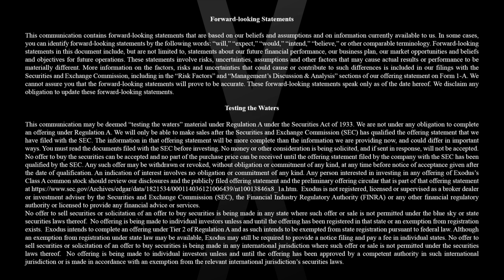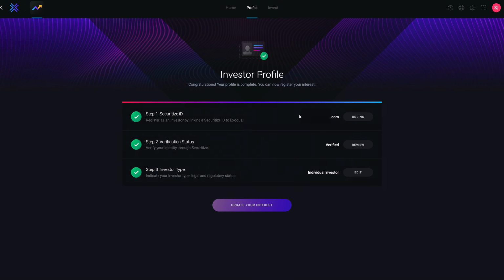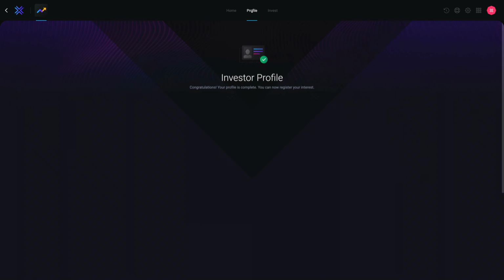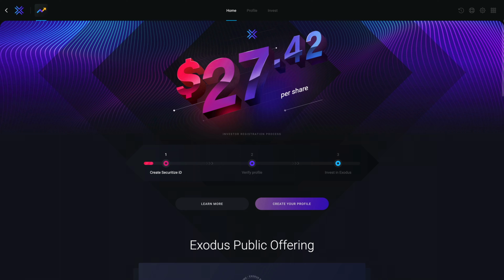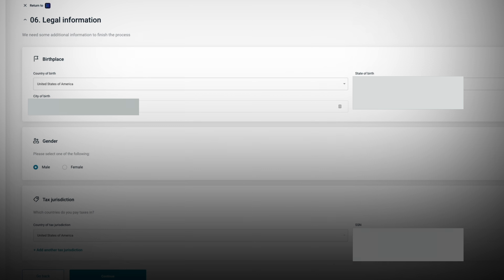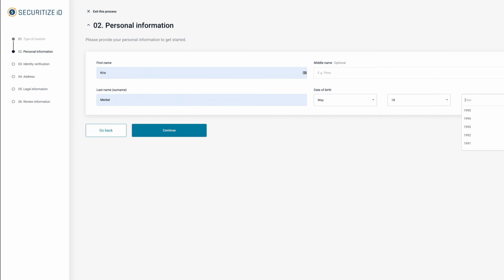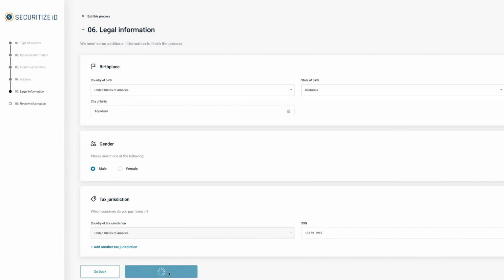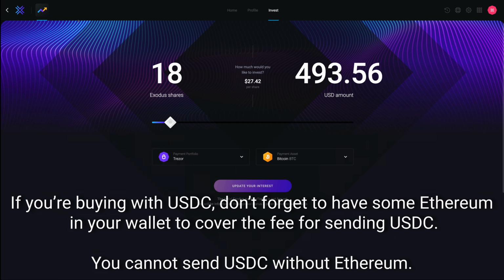Exodus Shares App tutorial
Exodus Shares are on their way. This tutorial walks you through the steps required to participate in Exodus’ public offering.

Forward-looking statements
This communication contains forward-looking statements that are based on our beliefs and assumptions and on information currently available to us. In some cases, you can identify forward-looking statements by the following words: “will,” “expect,” “would,” “intend,” “believe,” or other comparable terminology. Forward-looking statements in this document include, but are not limited to, statements about our future financial performance, our business plan, our market opportunities and beliefs and objectives for future operations. These statements involve risks, uncertainties, assumptions and other factors that may cause actual results or performance to be materially different. More information on the factors, risks and uncertainties that could cause or contribute to such differences is included in our filings with the Securities and Exchange Commission, including in the “Risk Factors” and “Management’s Discussion & Analysis” sections of our offering statement on Form 1-A. We cannot assure you that the forward-looking statements will prove to be accurate. These forward-looking statements speak only as of the date hereof. We disclaim any obligation to update these forward-looking statements
Testing the Waters
This communication may be deemed “testing the waters” material under Regulation A under the Securities Act of 1933. We are not under any obligation to complete an offering under Regulation A. We will only be able to make sales after the Securities and Exchange Commission(SEC) has qualified the offering statement that we have filed with the SEC. The information in that offering statement is more complete than the information we are providing now, and could differ in important ways. You must read the documents filed with the SEC before investing. No money or other consideration is being solicited, and if sent in response, will not be accepted. No offer to buy the securities can be accepted and no part of the purchase price can be received until the offering statement filed by the company with the SEC has been qualified by the SEC. Any such offer may be withdrawn or revoked, without obligation or commitment of any kind, at any time before notice of acceptance given after the date of qualification. An indication of interest involves no obligation or commitment of any kind. Any person interested in investing in any offering of Exodus’s Class A common stock should review our disclosures and the publicly filed offering statement and the preliminary offering circular that is part of that offering statement Exodus is not registered, licensed or supervised as a broker dealer or investment adviser by the Securities and Exchange Commission (SEC), the Financial Industry Regulatory Authority (FINRA) or any other financial regulatory authority or licensed to provide any financial advice or services.
No offer to sell securities or solicitation of an offer to buy securities is being made in any state where such offer or sale is not permitted under the blue sky or state securities laws thereof. No offering is being made to individual investors unless and until the offering has been registered in that state or an exemption from registration exists. Exodus intends to complete an offering under tier 2 of Regulation A and as such intends to be exempted from state registration pursuant to federal law. Although an exemption from registration under state law may be available, Exodus may still be required to provide a notice filing and pay a fee in individual states. No offer to sell securities or solicitation of an offer to buy securities is being made in any international jurisdiction where such offer or sale is not permitted under the securities laws thereof. No offering is being made to individual investors unless and until the offering has been approved by a competent authority in such international jurisdiction or is made in accordance with an exemption from the relevant international jurisdiction’s securities laws.

00:00 Intro/ forward looking statements/ background
00:32 Who can purchase EXIT tokens
00:57 Getting started on Mobile and Desktop
01:45 Linking Securitize Account
03:00 Purchase Shares